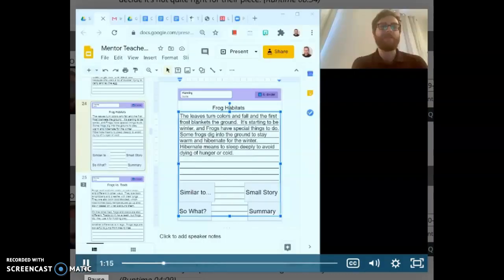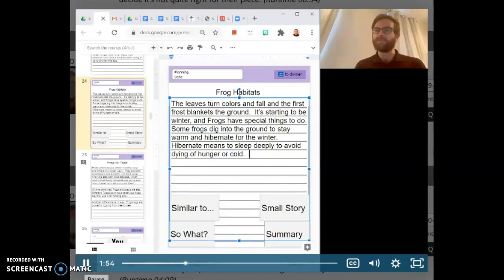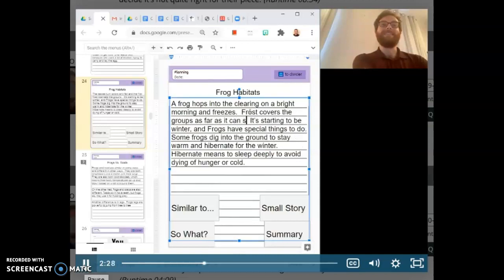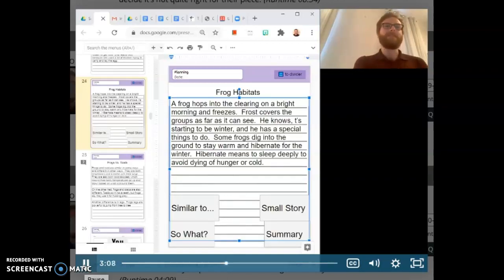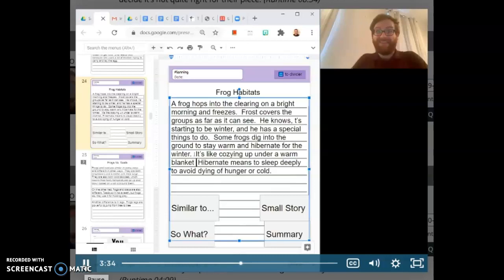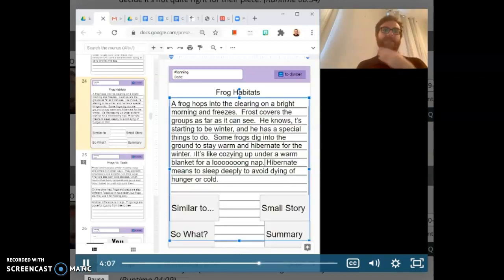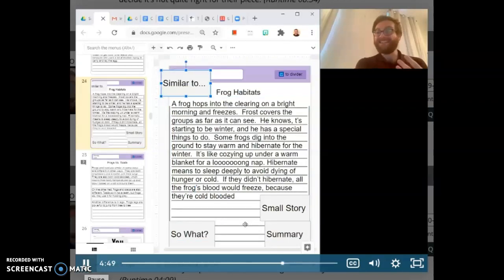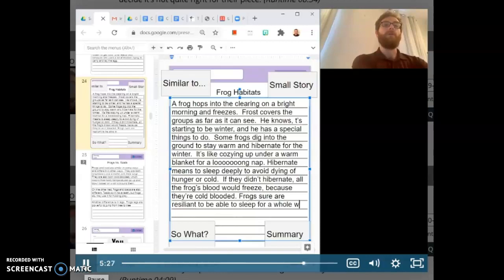WW Unit 5 L10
Balancing Facts and Ideas

Today your students will revise their writing to make sure they have a balance of facts and ideas. Expect that students will reread their writing to first look for a balance of facts and ideas and then revise or write on to create a better balance, adding more facts or ideas, as needed.